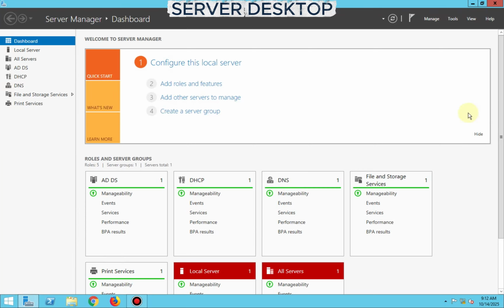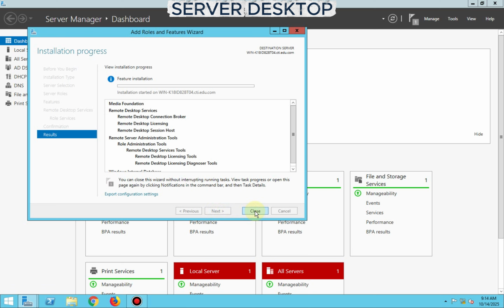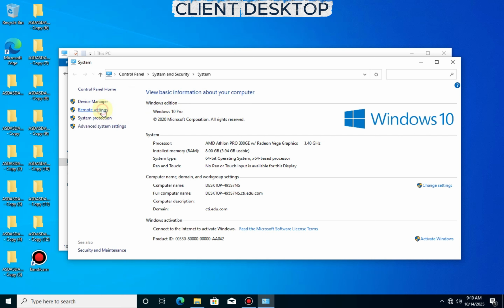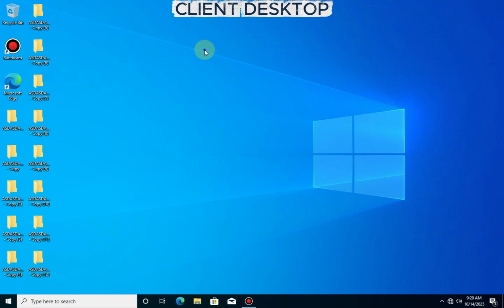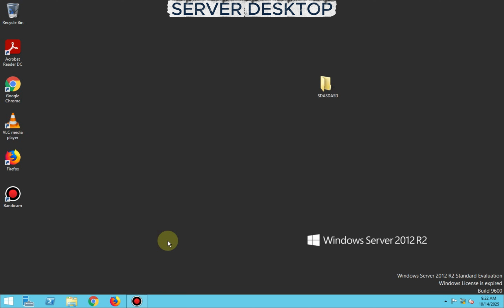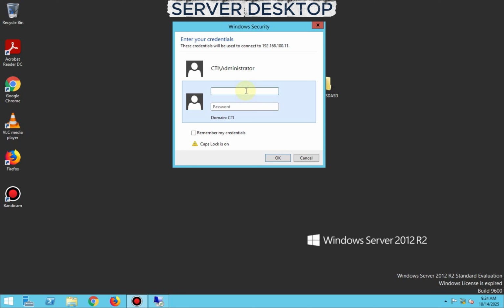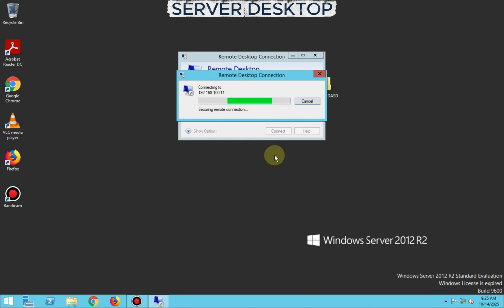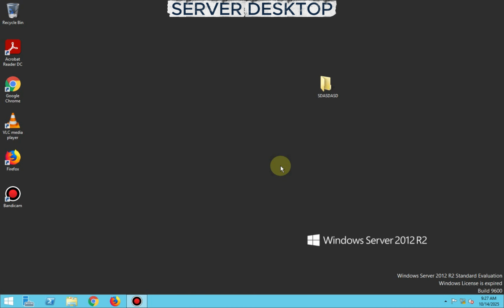HOW TO SET UP WINDOWS SERVER 2012 REMOTE DESKTOP SERVICES (RDS)